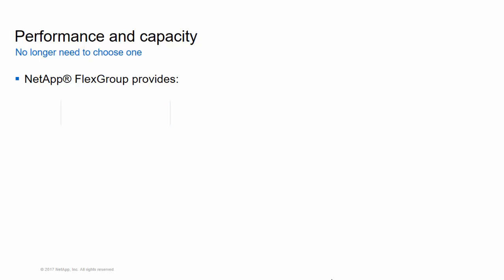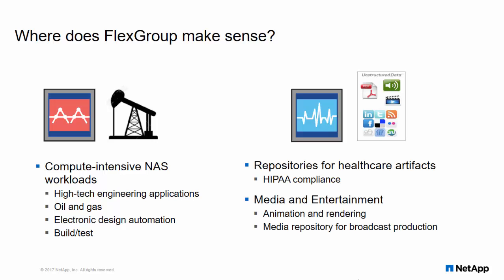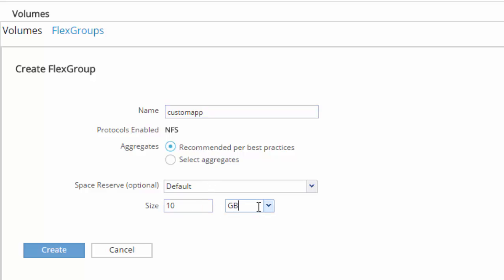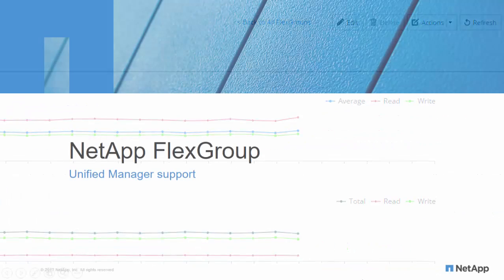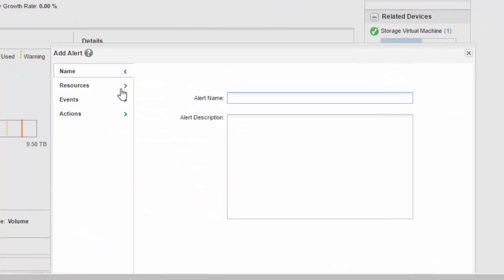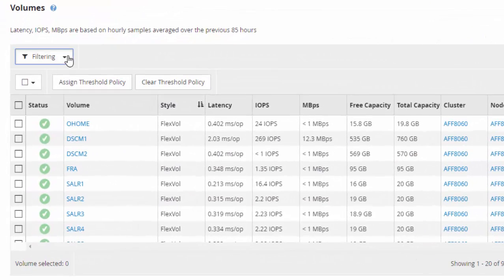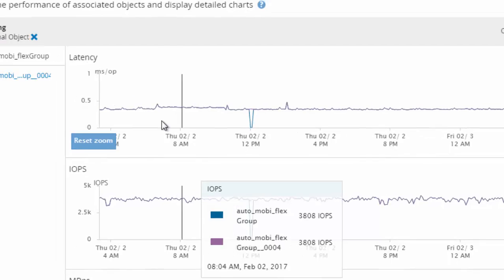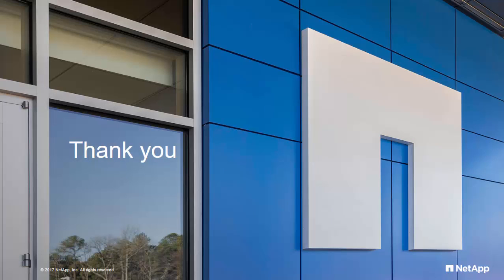Deploying and Managing FlexGroups using OnCommand Management Software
Deploy FlexGroup volumes using OnCommand System Manager, monitor availability and capacity of FlexGroup volumes using Active IQ (formerly OnCommand) Unified Manager, and compare performance of FlexGroup Performance Manager.